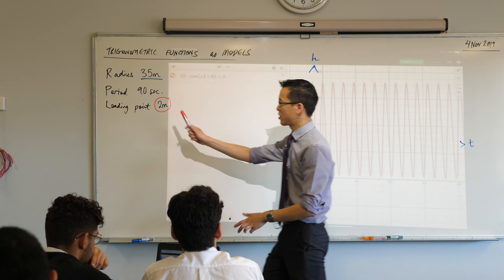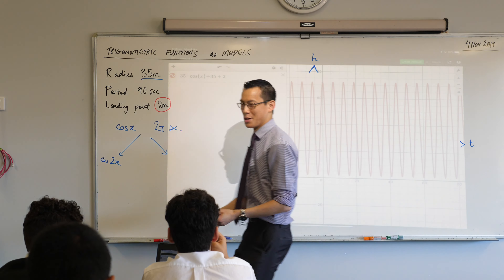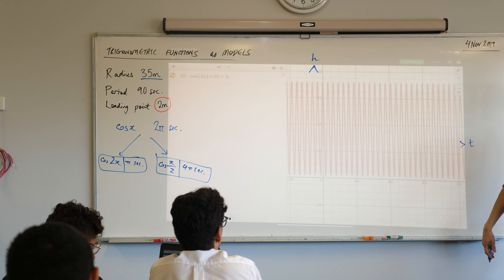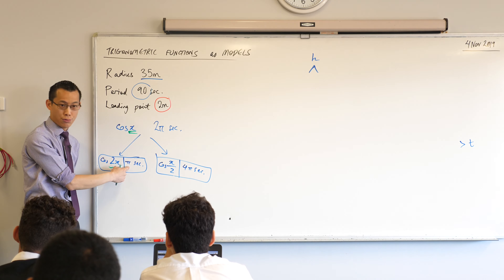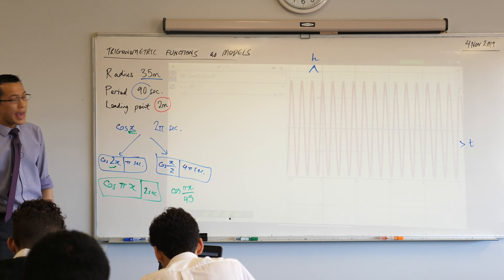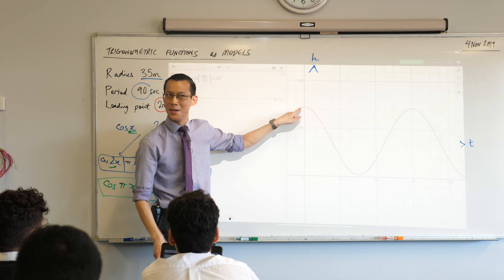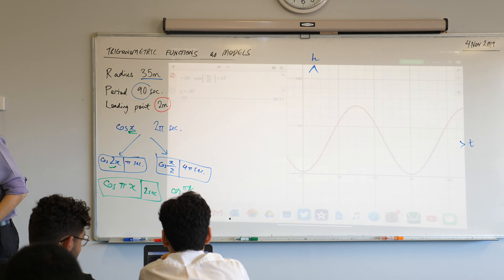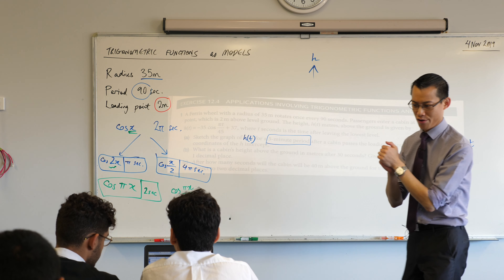The Ferris Wheel - Trigonometric Function Model (2 of 3: Adjusting the period)